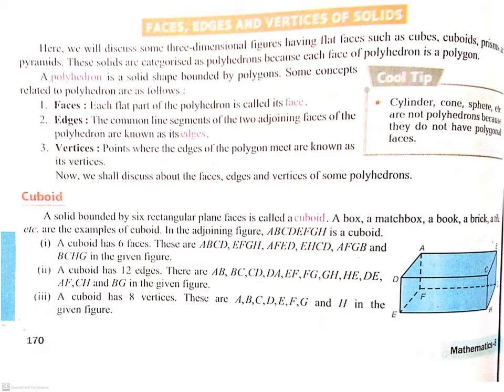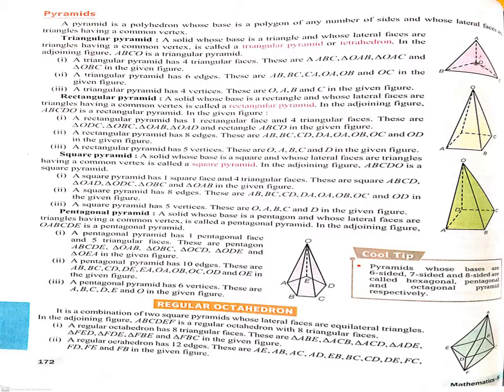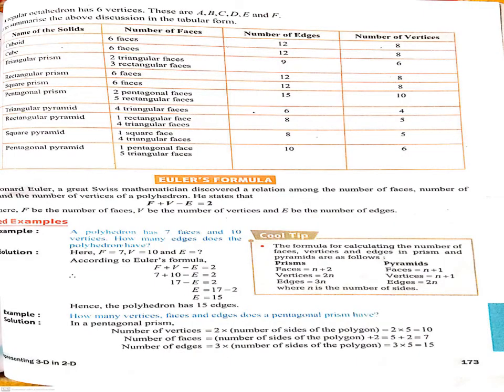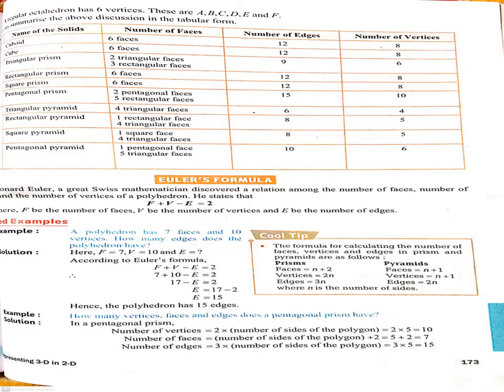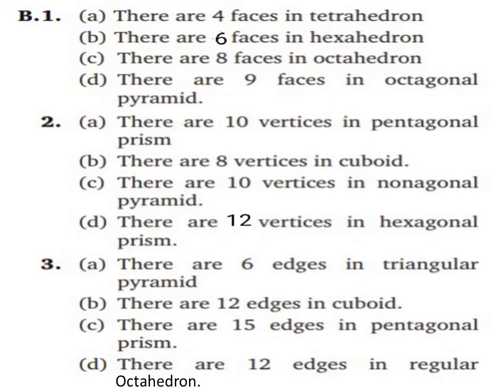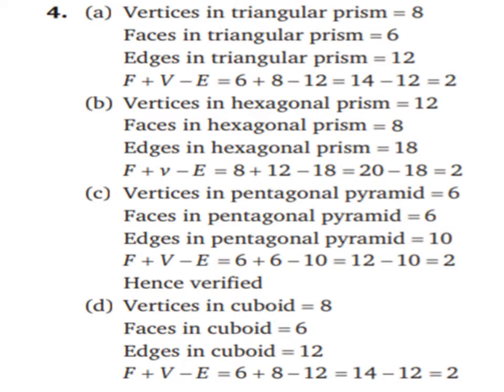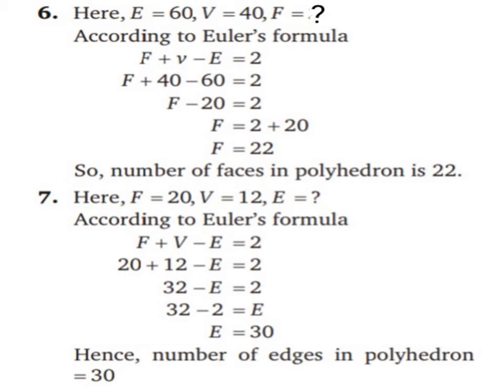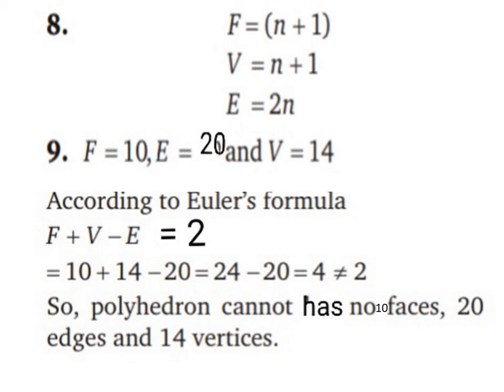8 CLASS MATHS CHAPTER - 14 (EX - 14.B) GRAND AMAR PUBLIC SCHOOL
8 CLASS MATHS CHAPTER - 14 (EX - 14.B) GRAND AMAR PUBLIC SCHOOL
PREPARED BY MS. KAVITA KHARB